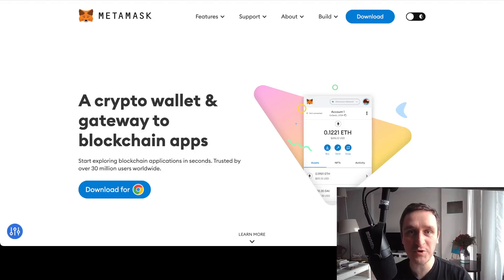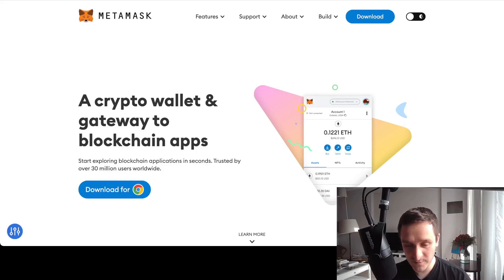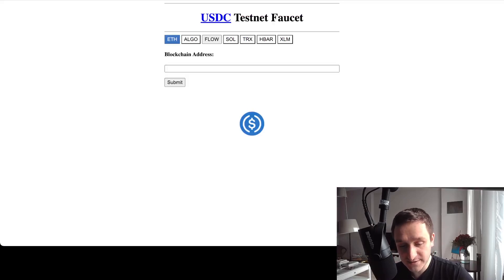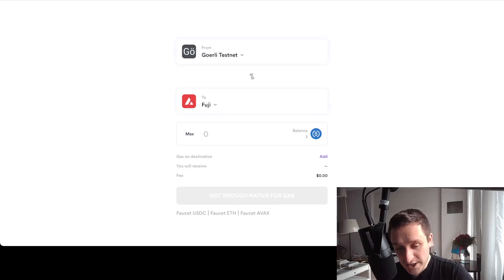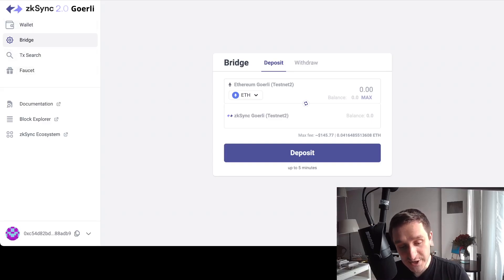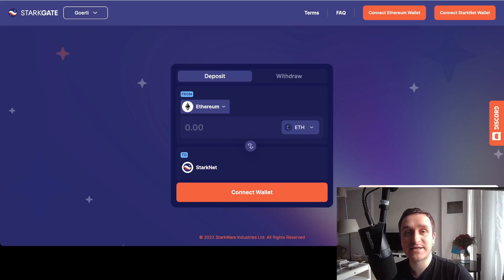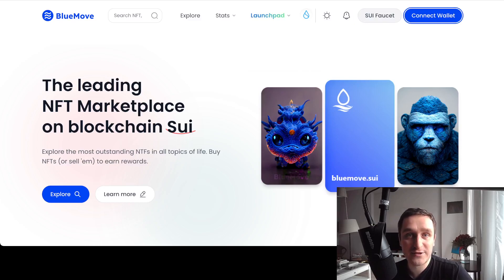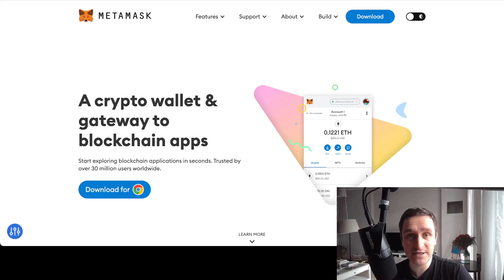Free Airdrop in Crypto - zkSync, Sui, Starknet, LayerZero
Start for free in crypto by playing around testnets. This is the best way to try to get new free airdrops in crypto. In this video I explain it with the examples of zkSync, Sui, Starknet and LayerZero.

How to be potentially eligible for various blockchains?

2. and claim your Goerli ETH
4. Use Layer Zero bridge to send USDC from Ethereum to Avalanche
5. Use zkSync bridge on Goerli testnet
6. Use Starknet bridge on testnet
7. and install Sui Wallet and then claim free Sui on devnet.

If you need ETH or other crypto, get it on ByBit exchange